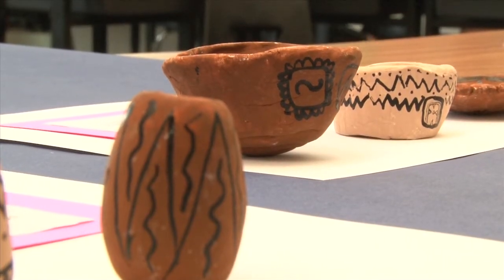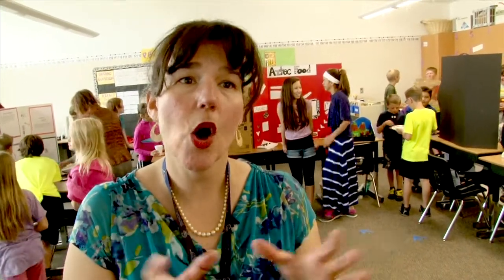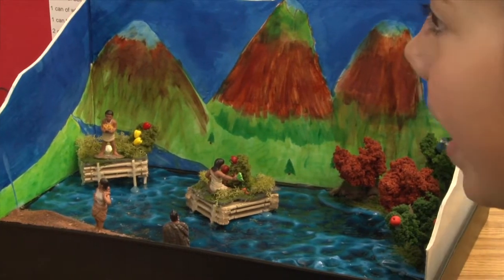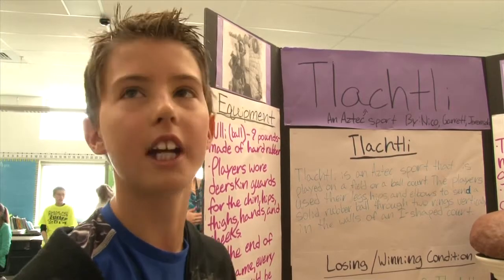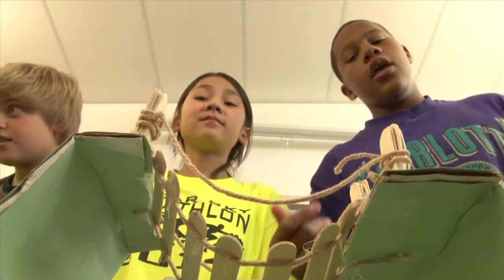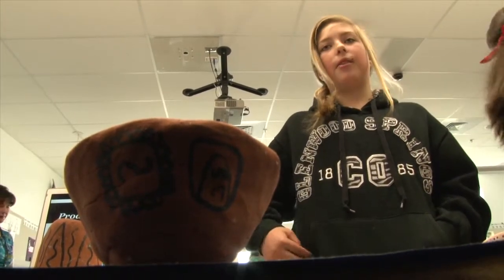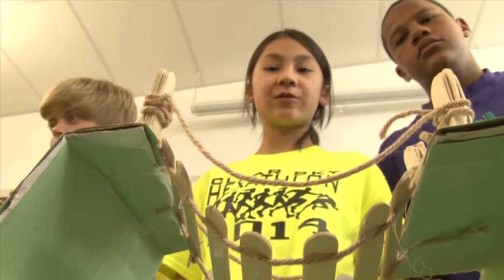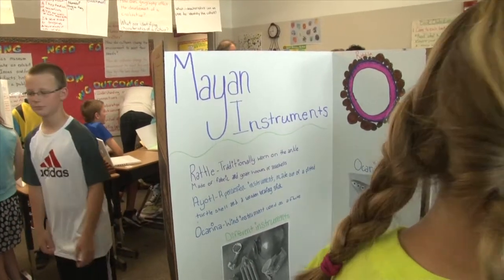CLEAR SKY MAYA INCA AZTEC EXHIBIT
Students at Clear Sky Elementary use Project Based Learning to gain knowledge about the Mayan, Incan and Aztec civilizations.